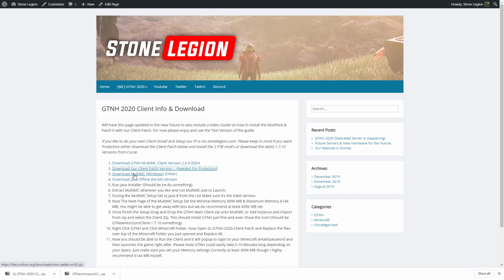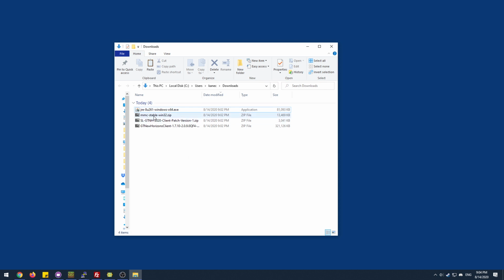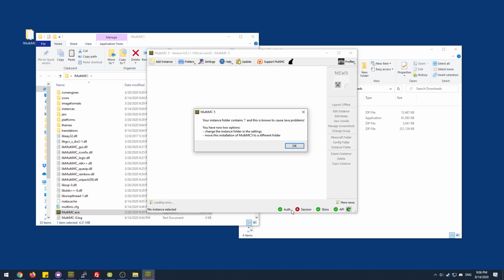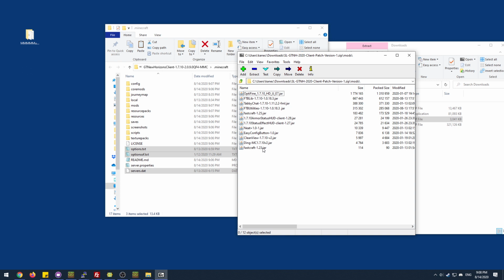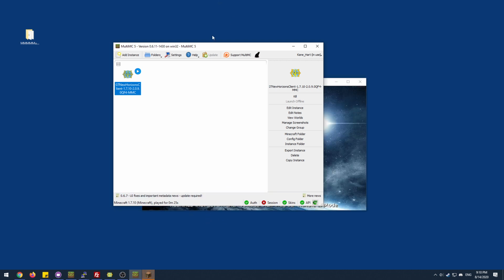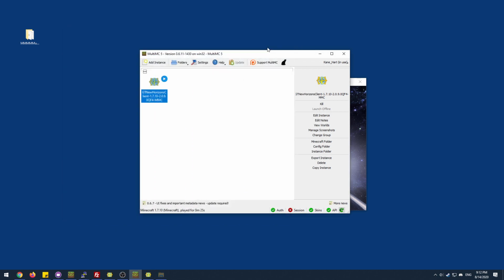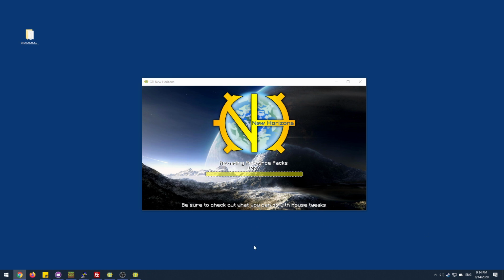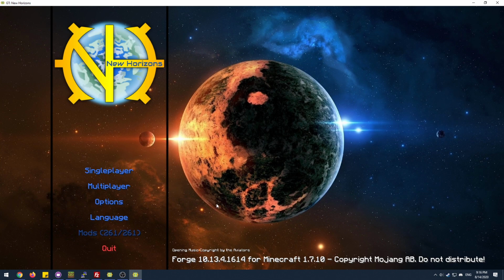GTNH - Client Install Guide For MultiMC!